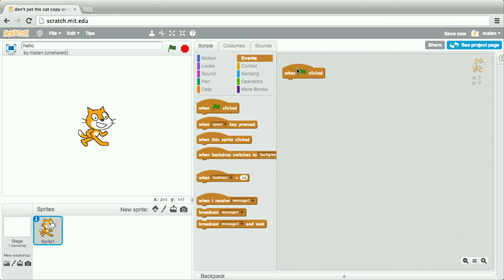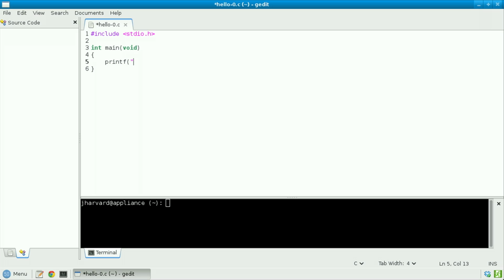This is CS50x.